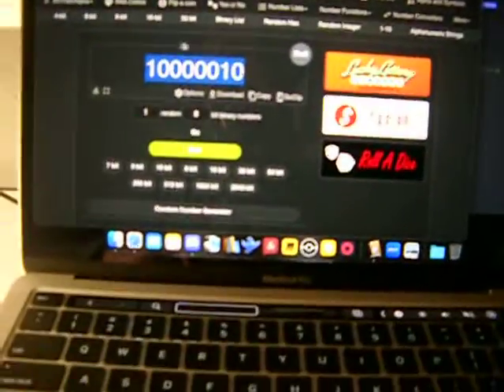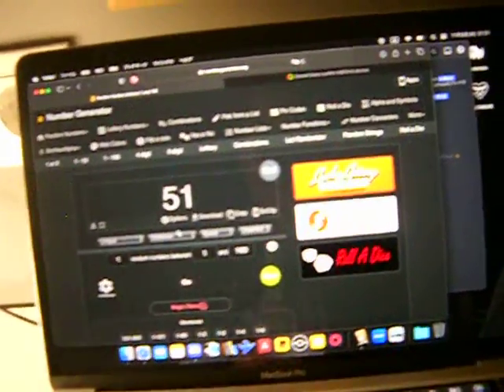binary decimal transmogrification